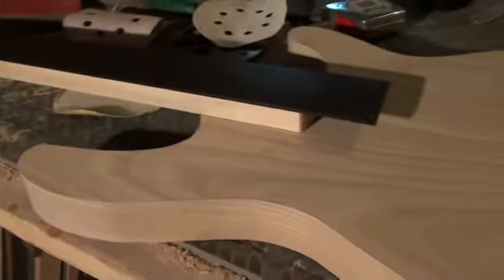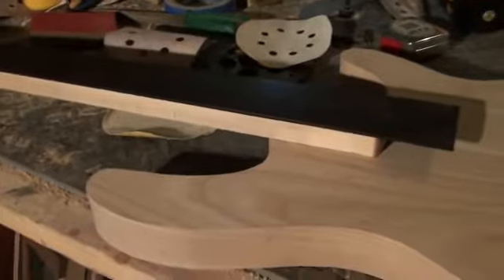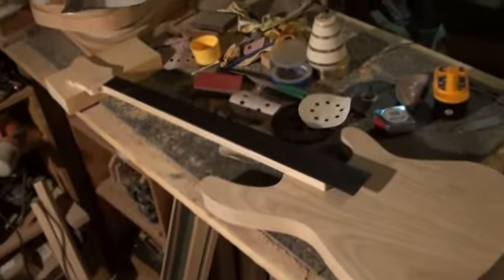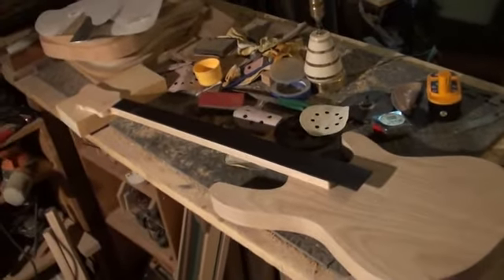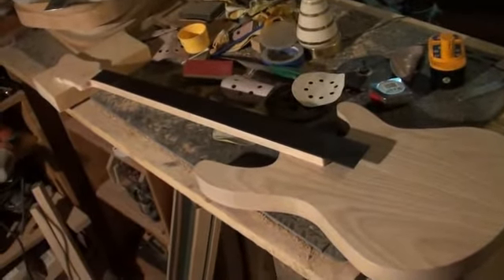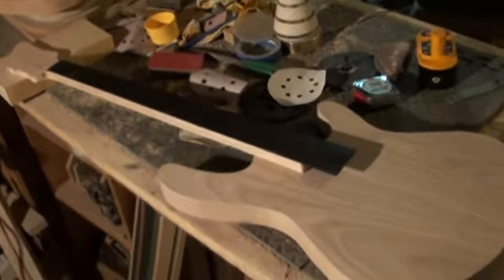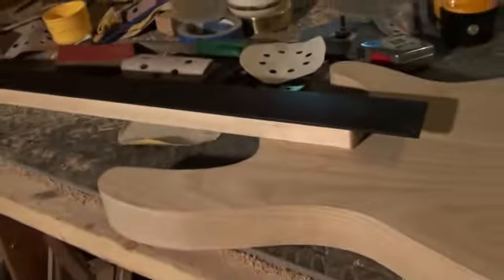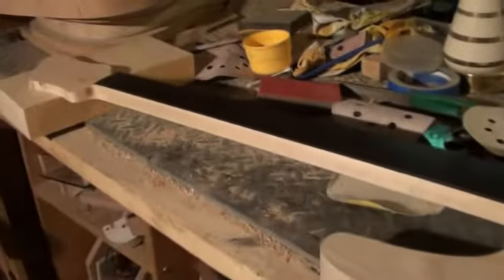Doms Custom Bass.wmv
A 2pce swamp ash, ebony fingerboard custom bass. It will be using jazz bass pups and a string through bridge for sustain and tone.